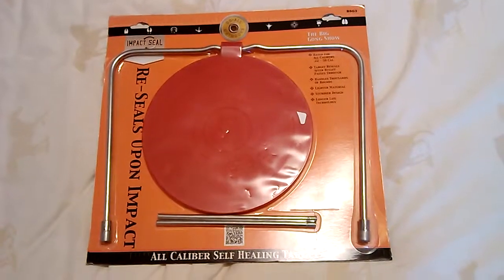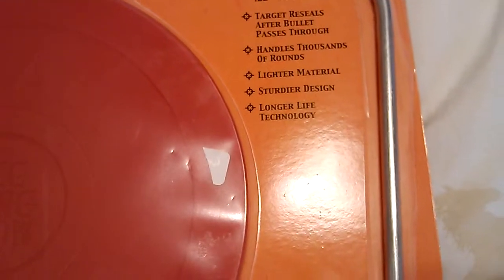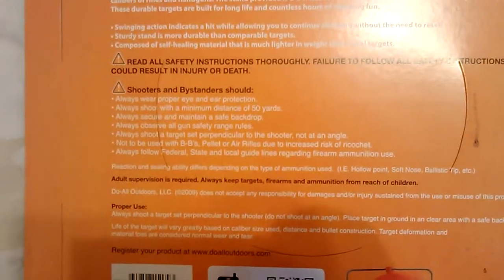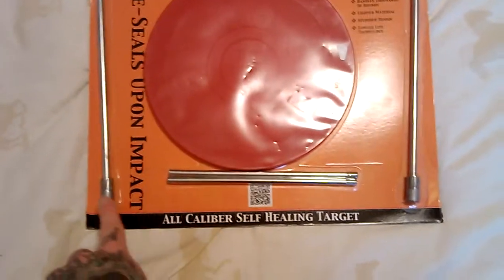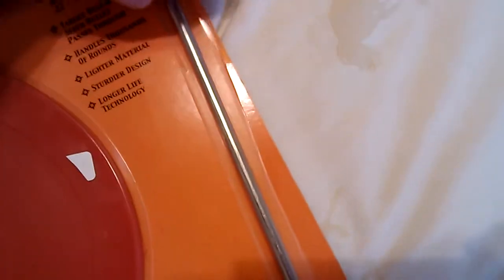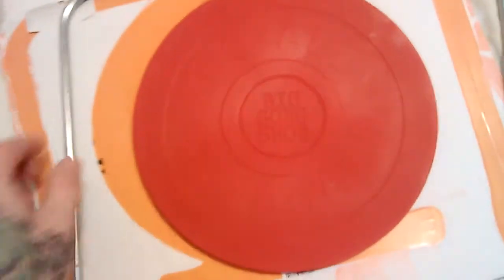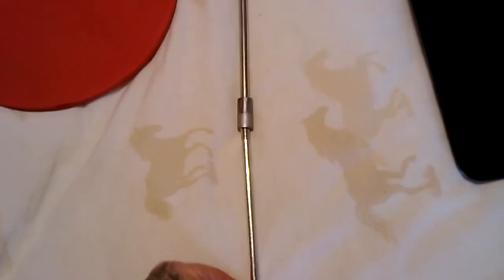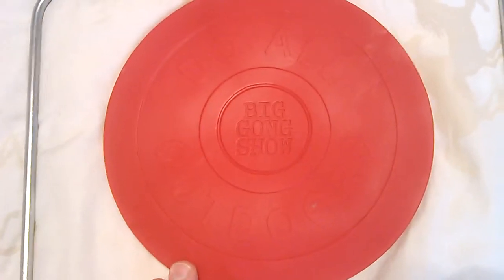Impact seal target review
This is an impact seal target,purchased from Wal-Mart for $24.99. It is supposedly able to withstand a 1000 rounds of any ammo. In part 2 you will see shooting and possibly the final review in a part3